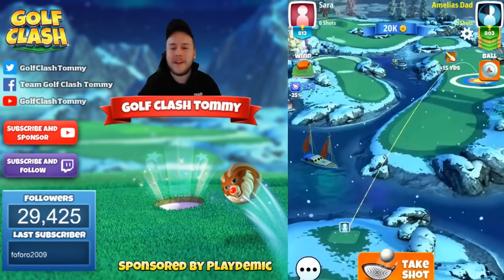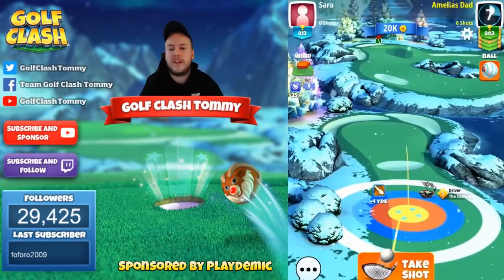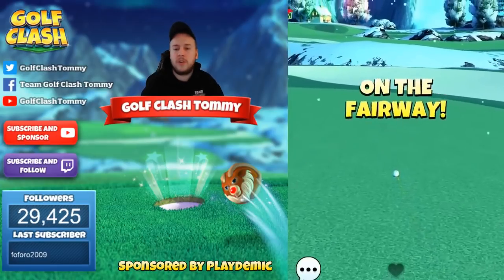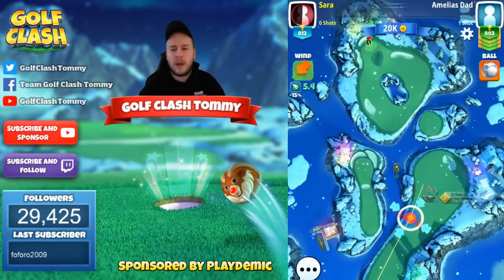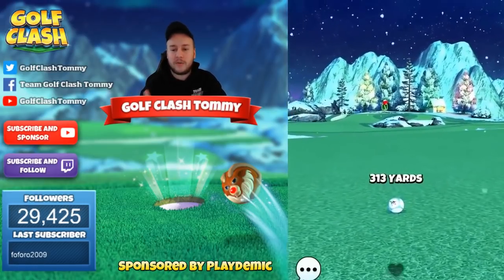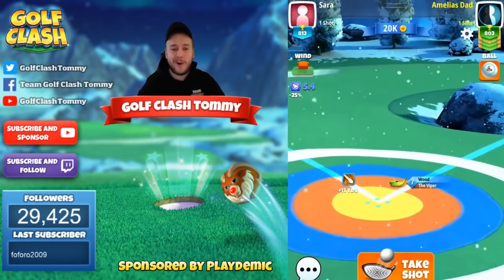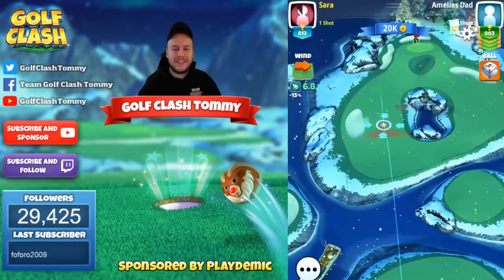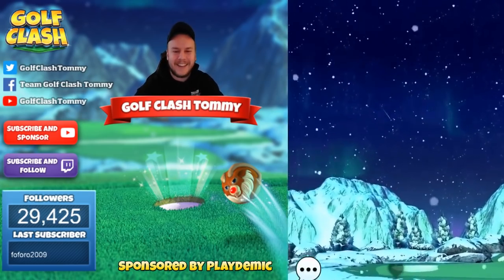Golf Clash tips, Hole 3 - Par 5, Nordic Fjords - 2nd Anniversary Tournament - ROOKIE GUIDE!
This is Hole 3 - Par 5 of the Nordic Fjords in the 2nd Anniversary tournament.
You can find this hole on Tour 5 - World Links.